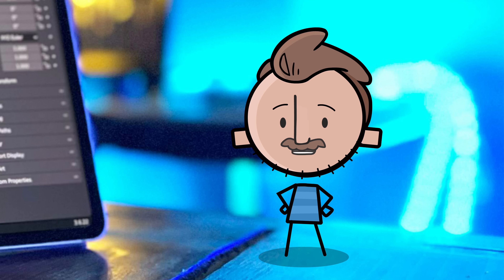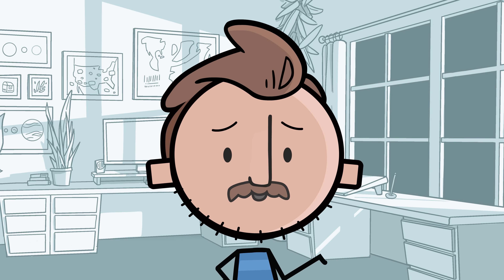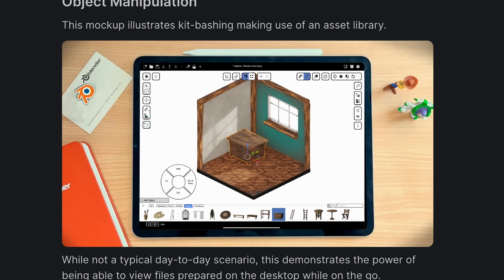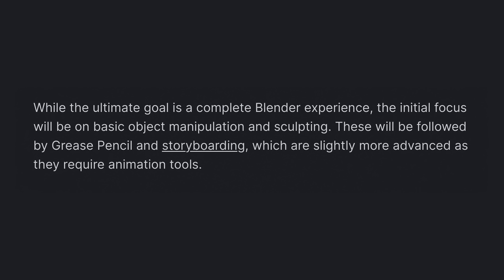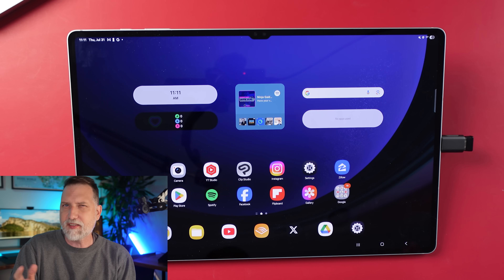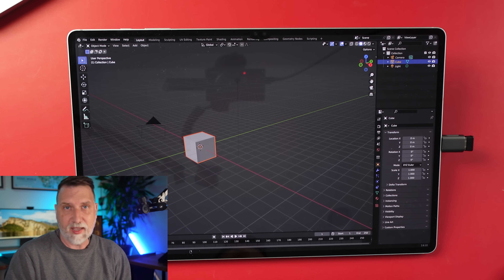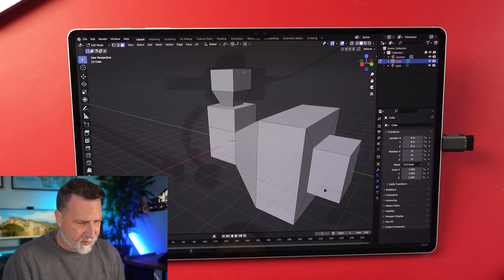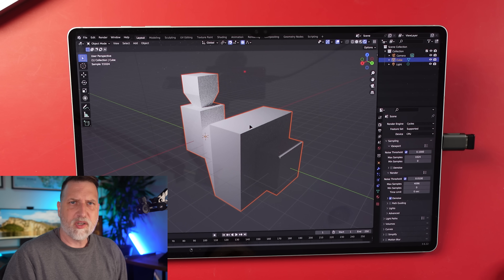It's Real! Blender on iPad and Android